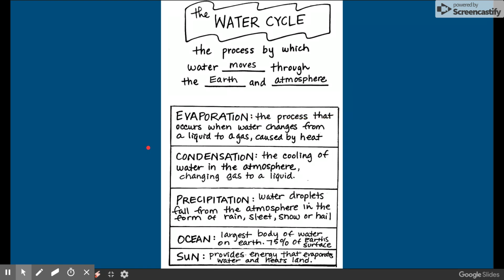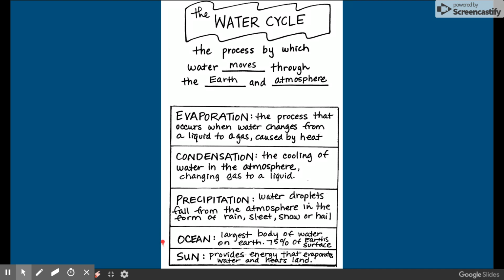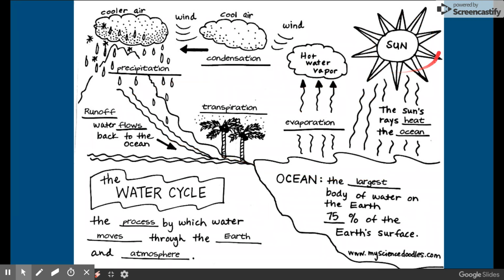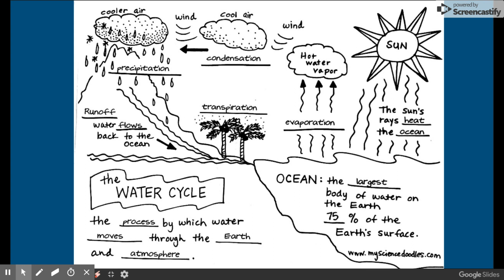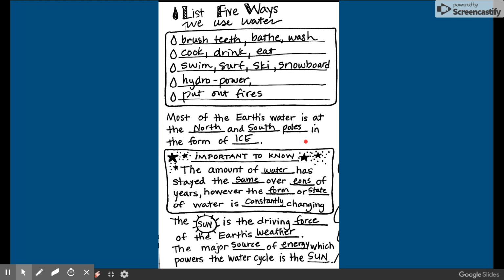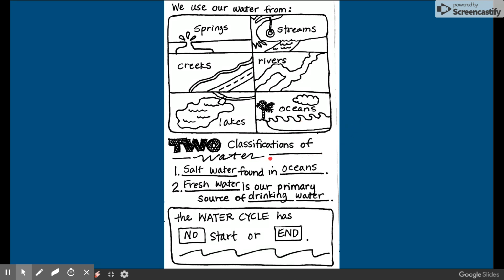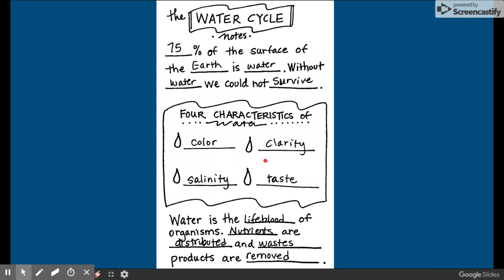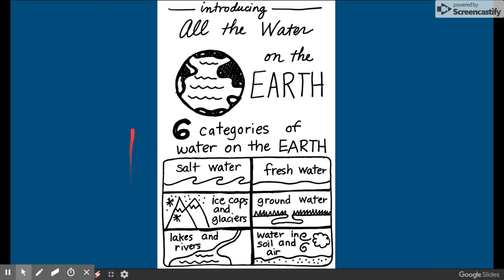Feb 22, 2019 10:03 AM